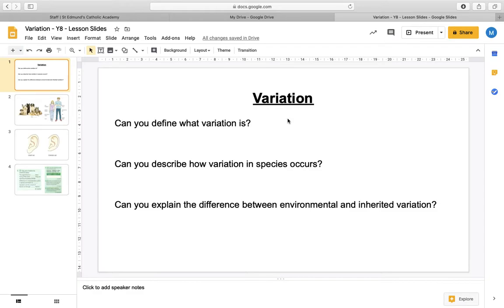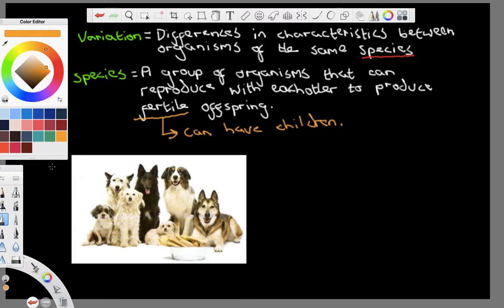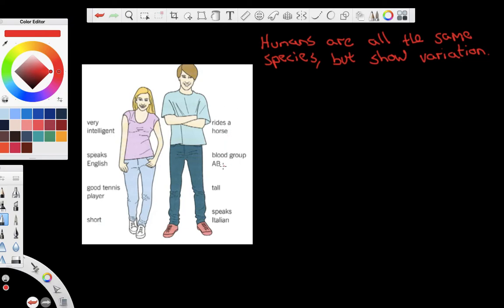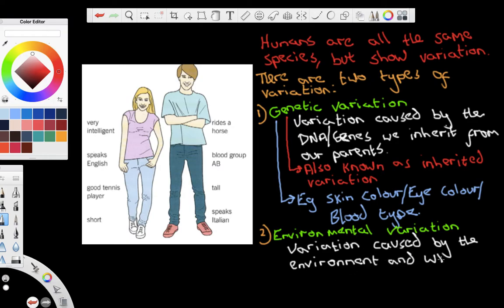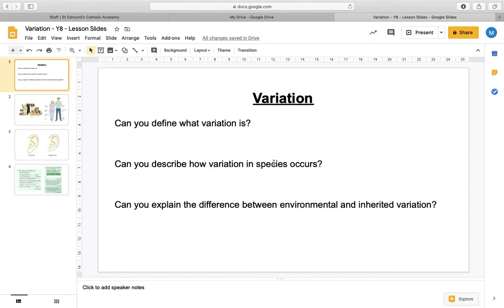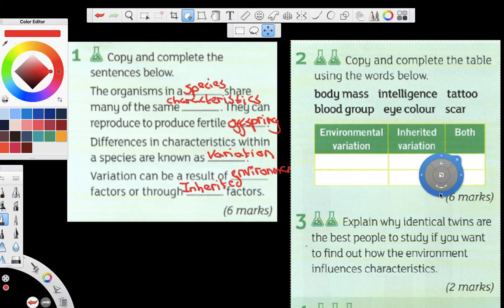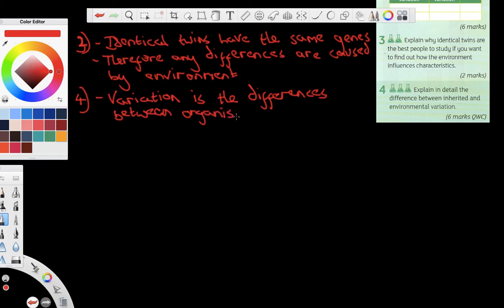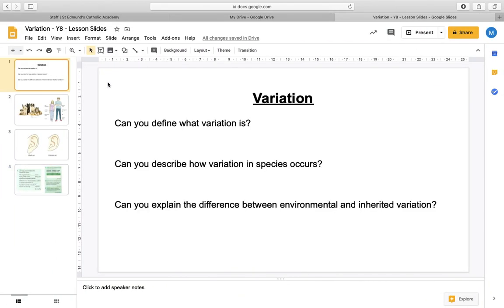Variation - Key Stage 3 - Lesson Recording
A video recording detailing everything key stage 3 students need to know about variation. This video is made for year 8 students, but is useful for any pupils in years 7 to 9.